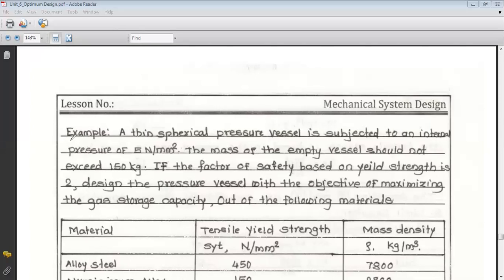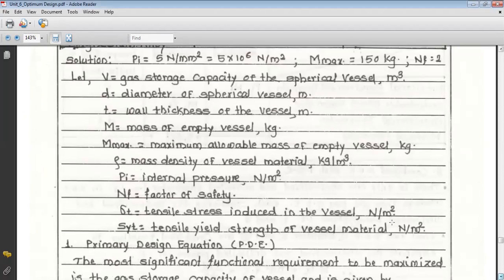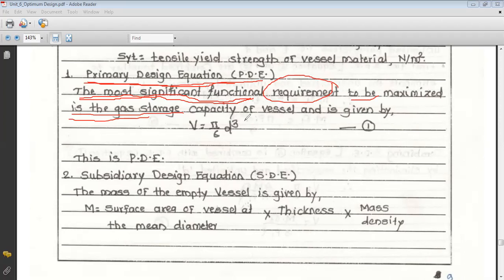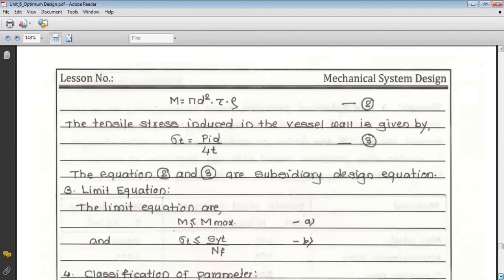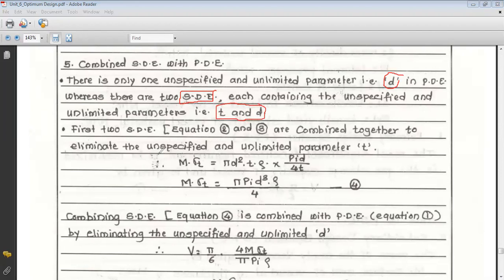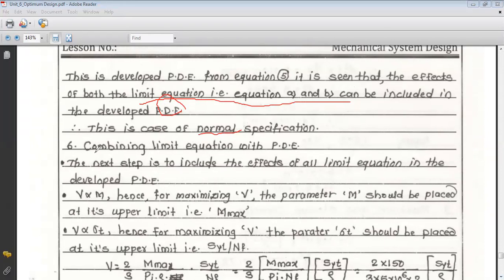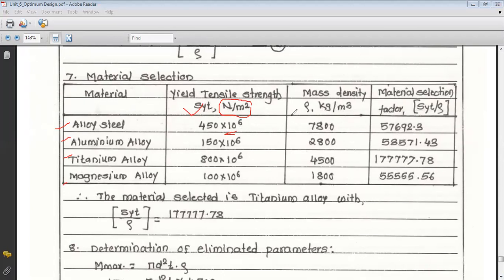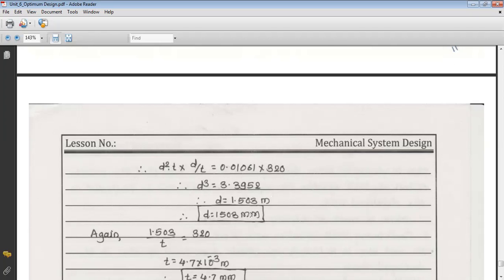Unit 6 Optimum Design Numerical on Pressure Vessel Lecture 7